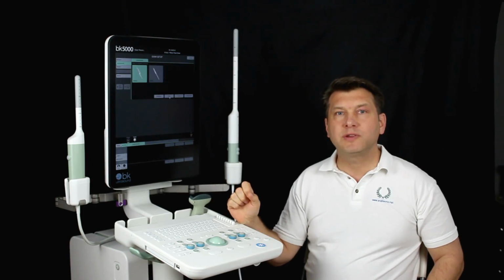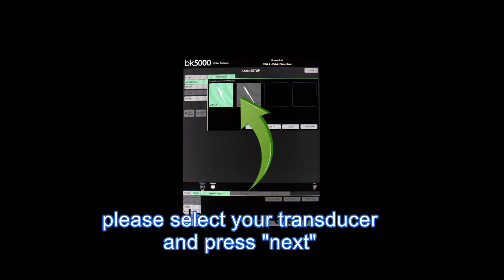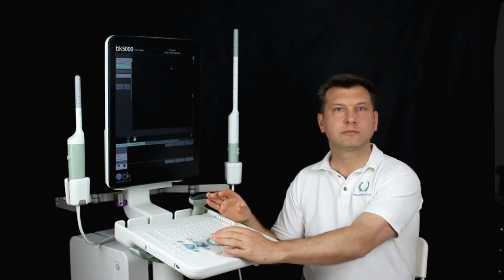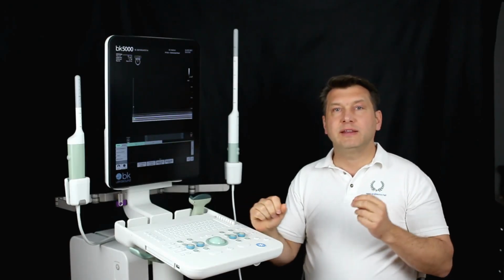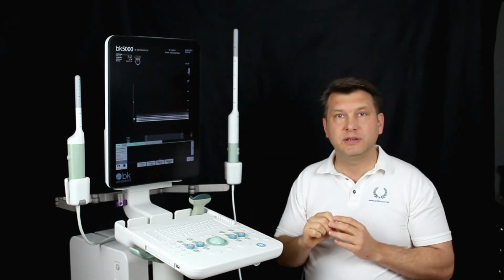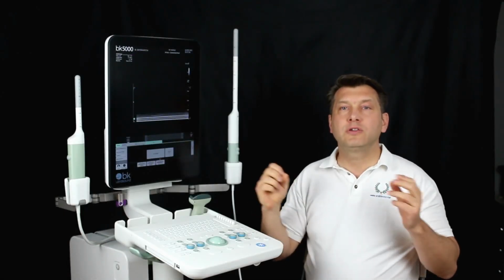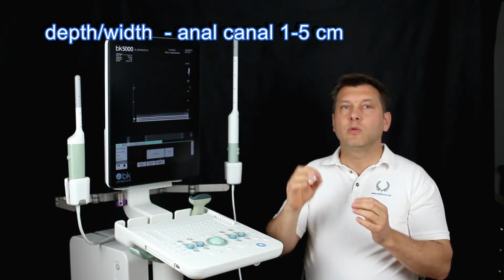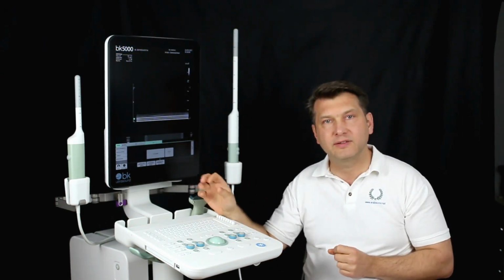anal canal with BK 30000/5000 English